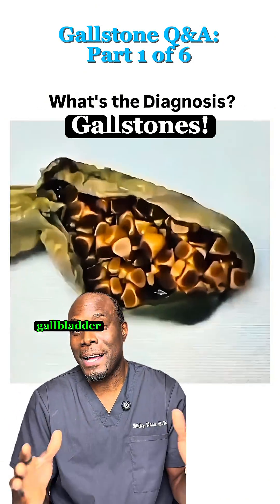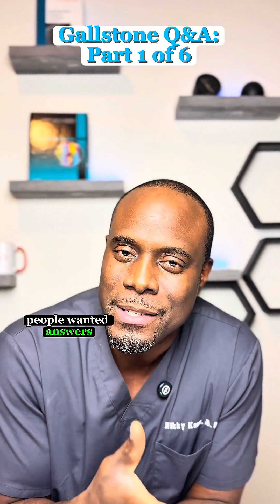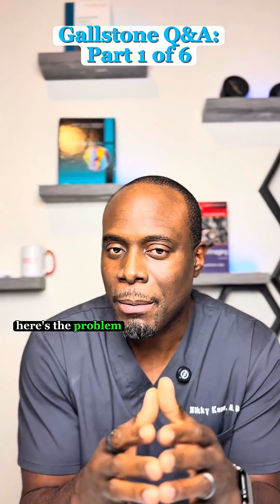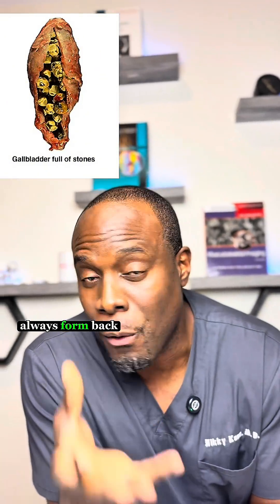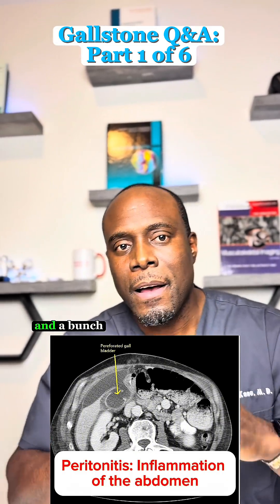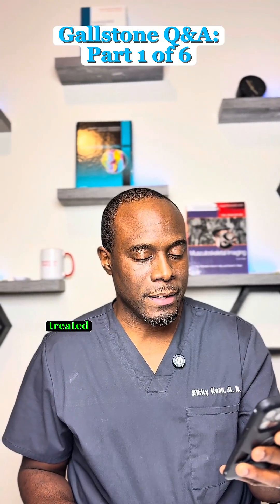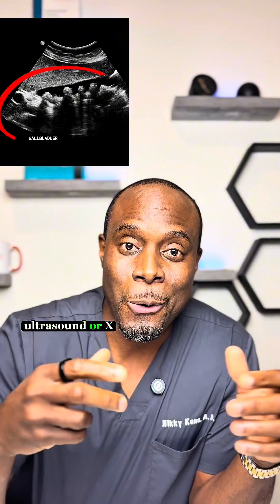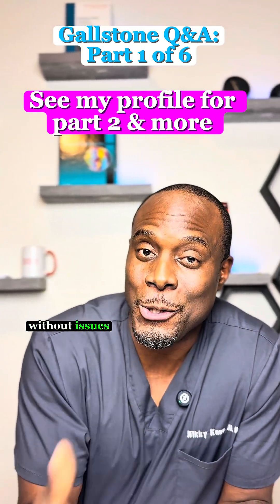Gallstone Q&A: Part 1 of 6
You asked, I answered! In this 6-part series, we dive deep into your biggest gallstone questions, from symptoms and treatment to diet, digestion, and what really happens after gallbladder surgery. No fluff, just real talk from a radiologist who’s seen it all.